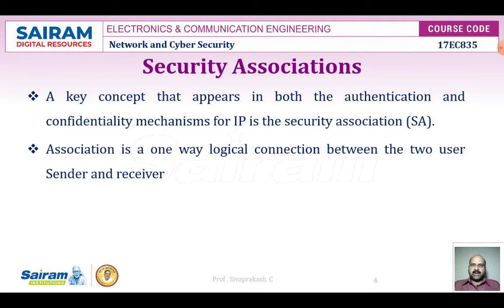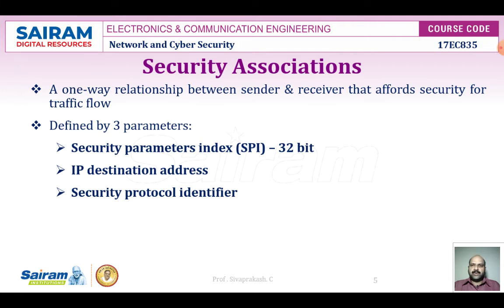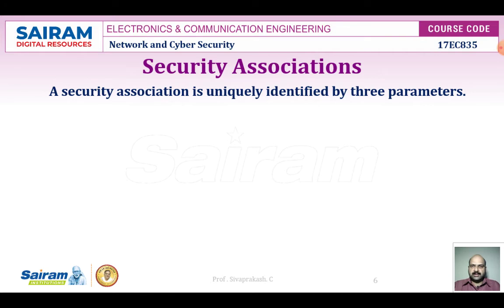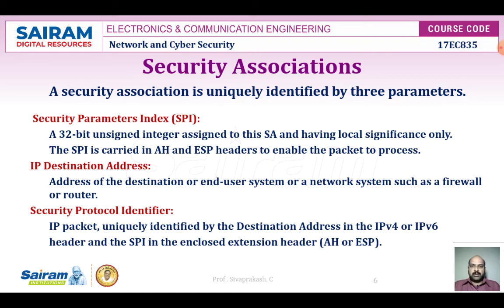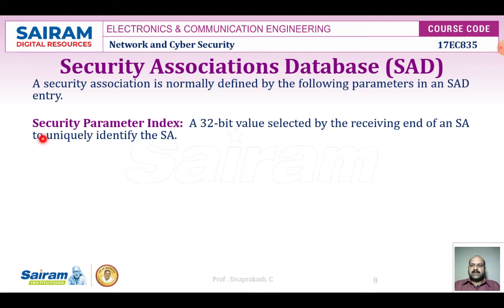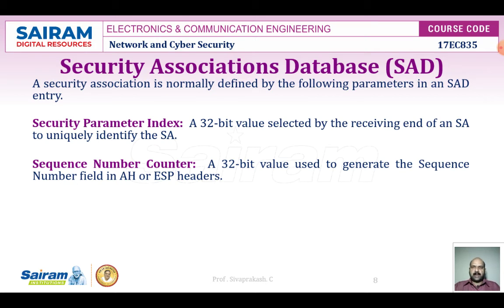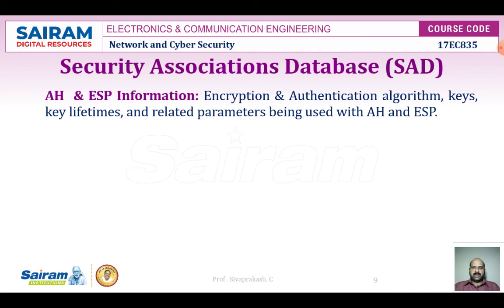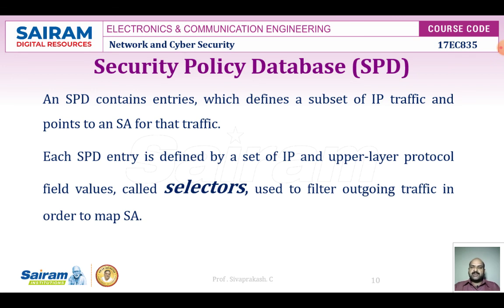Lecturevideo_17EC835_Module_3_IP Sec_IP Securiyy Policy_Sivaprakash C